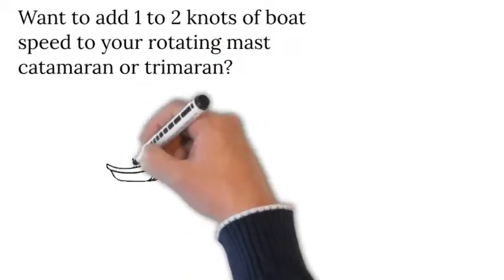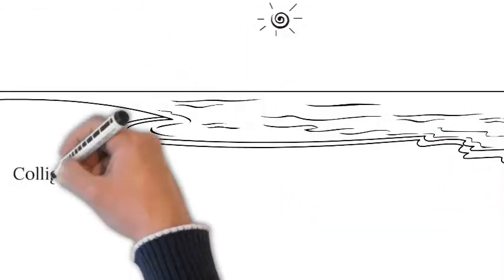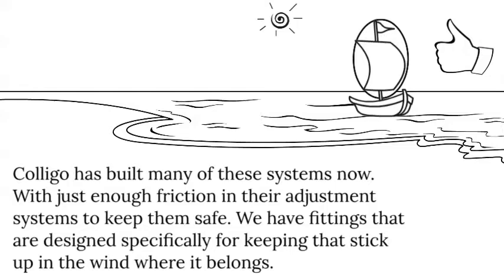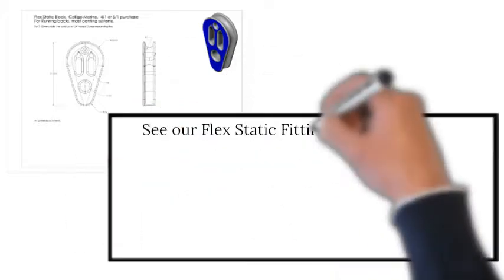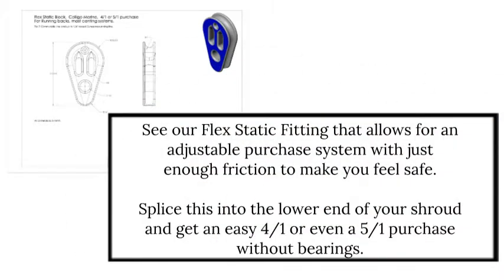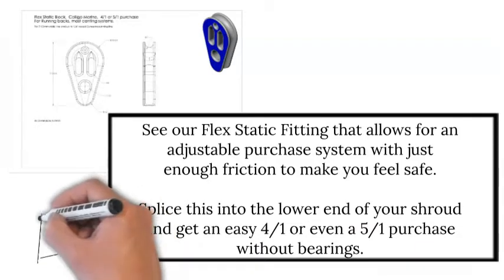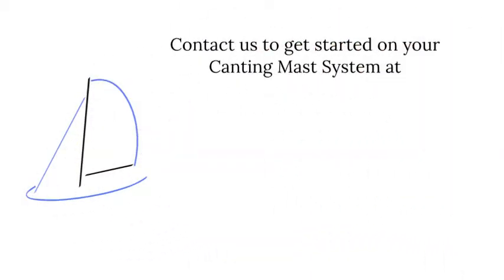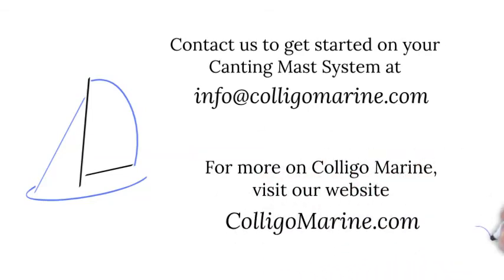Canting Mast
Want to add 1 to 2 knots of boat speed to your rotating mast catamaran or trimaran? Try adding a Canting Mast System. Colligo Marine has built many of these systems now. With just enough friction in their adjustments to keep them safe. We have fittings that are designed specifically for keeping that stick up in the wind where it belongs!